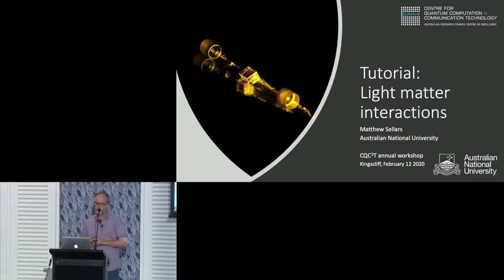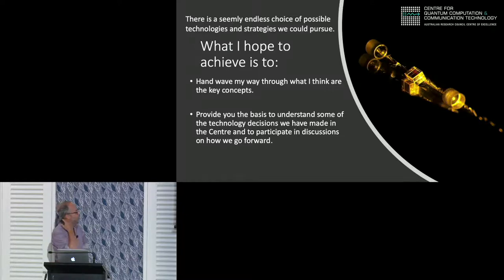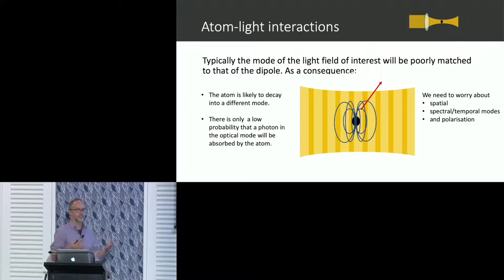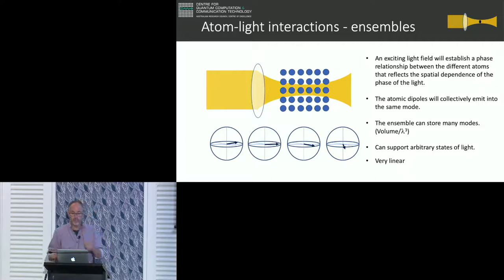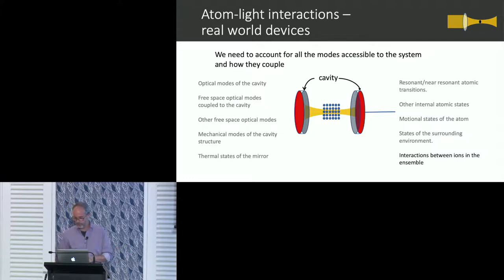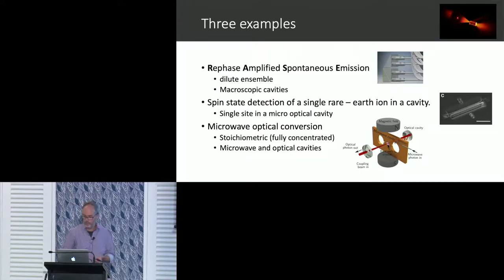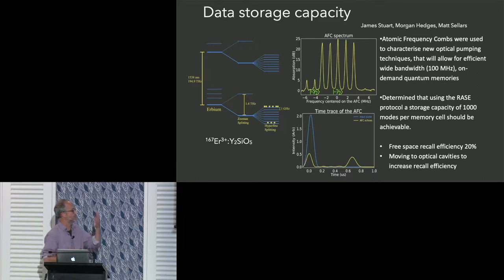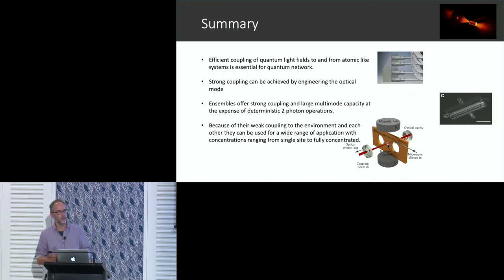Materials tutorial: Light matter as a platform for quantum computing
CQC2T Program Manager A.Prof Matthew Sellars from the Australian National University presented a 'Materials tutorial: Light matter as a platform for quantum computing' at the CQC2T Workshop 2020.

CQC2T is the world's largest team undertaking fundamental research to create a universal quantum computing ecosystem.